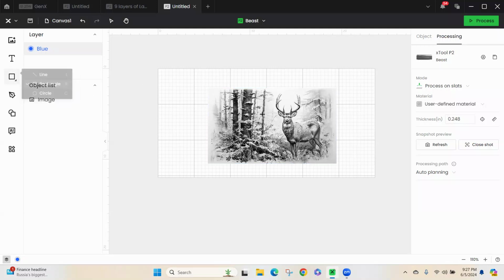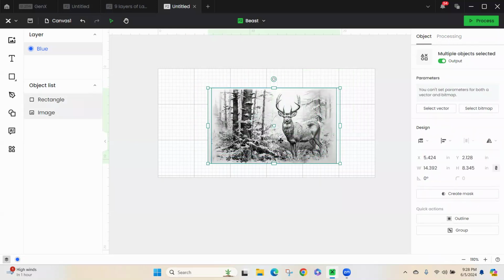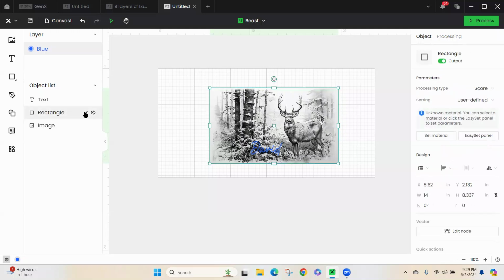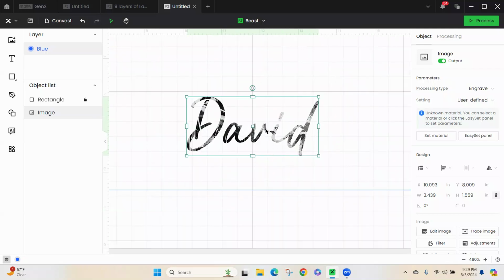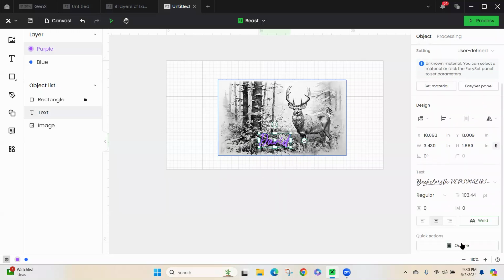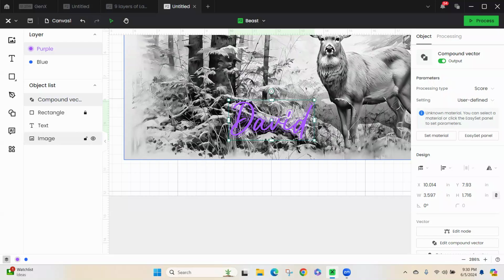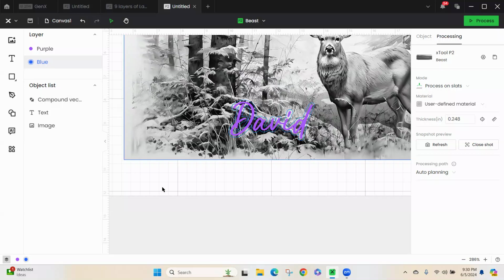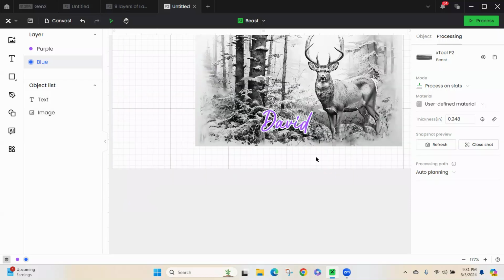Mask feature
Quick demo on how to use the mask feature